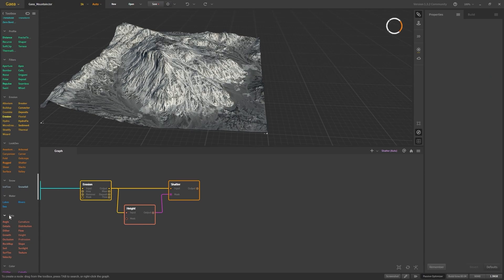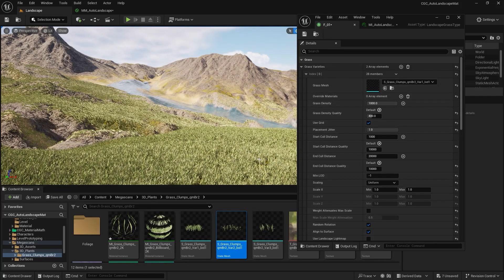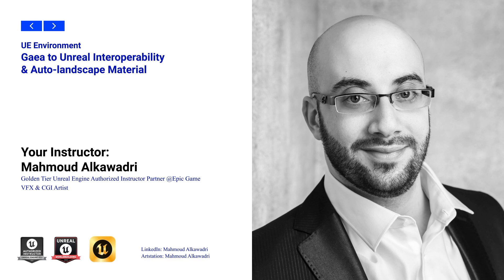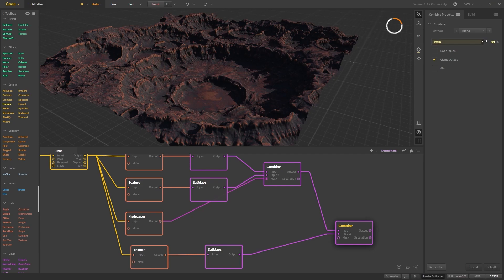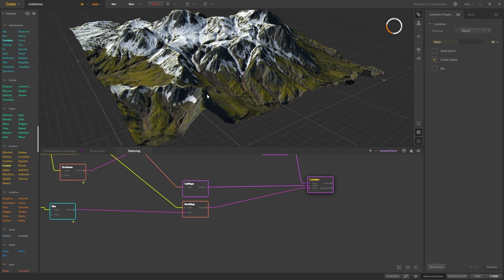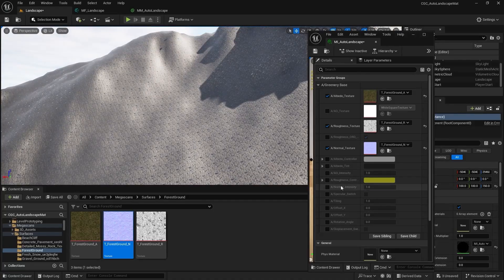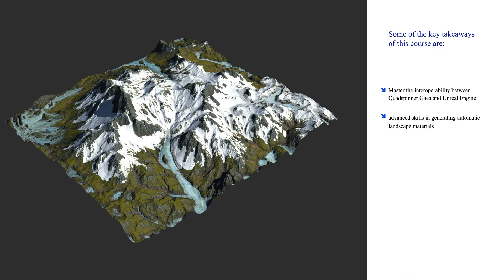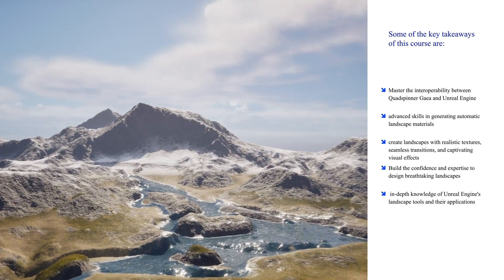[TRAILER] UE5 Environments: Gaea to UE Workflow & Autolandscape Material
Author: Mahmoud Alkawadri

Full Content Description:
 Commencing this course, you'll embark on an in-depth exploration of
the seamless interaction between QuadspinnerGaea, a premier terrain
generation software, and Unreal Engine, a formidable platform for
real-time 3D development. From importing heightmaps to refining
materials and foliage placement, you'll be guided through a
step-by-step journey of transferring landscapes from Gaea to Unreal
Engine while maintaining their authenticity and visual fidelity.

Subsequently, this all-encompassing course is meticulously crafted to
furnish you with the essential skills and knowledge required to
efficiently craft captivating landscapes using automatic material
generation techniques. Throughout the duration of the course, you'll
delve into the intricacies of Unreal Engine's robust landscape tools,
with a keen focus on the creation and customization of automatic
landscape materials. Beginning with the rudiments of material creation
within Unreal Engine, you'll progress to mastering material math node
creation.

As you advance, you'll delve into advanced methodologies for
generating automatic landscape materials that dynamically respond to
environmental factors such as slope, elevation, and texture blending.
Through immersive hands-on exercises and guided tutorials, you'll
adeptly navigate the process of crafting intricate landscapes adorned
with realistic textures, seamless transitions, and captivating visual
effects.

Upon completion of this course, you'll possess the confidence and
expertise to effortlessly create breathtaking landscapes, harnessing
the full potential of automatic material generation within Unreal
Engine. Whether you're a seasoned developer or an aspiring enthusiast,
this course will empower you to unleash your creativity and bring
virtual worlds to life with unparalleled finesse and elegance.

Target Audience:

Ideal for intermediate to Advanced 3D artists and designers seeking to
refine their environment creation skills, this course is tailored for
aspiring professionals in gaming design, visualization, and
professional environment creation.

Prerequisites:

 * Basic understanding of Quadspinner Gaea
 * Basic understanding of Unreal

 * Material’s creation fundamental skills

Main Takeaways

PROFICIENT INTEROPERABILITY: Gain a thorough understanding of the
interoperability between QuadspinnerGaea and Unreal Engine, enabling
you to seamlessly transfer landscapes while preserving their integrity
and visual fidelity.

MASTERY OF UNREAL ENGINE'S LANDSCAPE TOOLS: Delve into the intricacies
of Unreal Engine's powerful landscape tools, with a particular
emphasis on the creation and customization of automatic landscape
materials.

ADVANCED MATERIAL GENERATION TECHNIQUES: Explore advanced techniques
for generating automatic landscape materials that dynamically react to
environmental factors such as slope, height, and texture blending.

REALISTIC TEXTURE DESIGN: Learn how to design landscapes with
realistic textures, seamless transitions, and captivating visual
effects, enhancing the overall visual appeal and immersion of your
environments.

CONFIDENCE IN LANDSCAPE DESIGN: Develop the confidence and expertise
to design breathtaking landscapes with ease, harnessing the full
potential of automatic material generation in Unreal Engine.

Prerequisites: Basic understanding of Quadspinner Gaea,Basic understanding of Unreal,Material’s creation fundamental skills

About the Author: Mahmoud is a talented individual with a diverse skill set. He is a multilingual CGI/Visual Effects/Realtime Artist, Strategist, Educator, and previous Architect

With over 15 years of experience as a creative professional, Mahmoud has made significant contributions in various domains, including Architecture, Visualization, Motion Graphics, and 3D Animation. His clientele primarily consists of esteemed organizations in the Middle Eastern and European regions.

In 2017, Mahmoud took the entrepreneurial leap and founded MK Design and Visualization Studio. This multimedia studio specializes in producing visual marketing content. Throughout his journey, he has collaborated with prestigious clients such as  Epic Game, Deutsche Welle TV, Edge Technology, Emmar, CA-Immo, and Deutsche Telekom,

Mahmoud currently holds the esteemed position of an Unreal Engine-authorized instructor and curriculum designer. He collaborates with Epic Games, a renowned industry leader, and their premium training center, Incas Training und Projekte and Vertex School